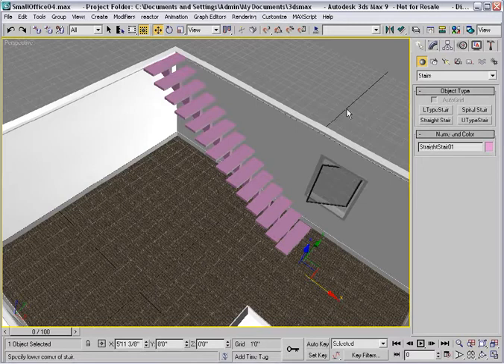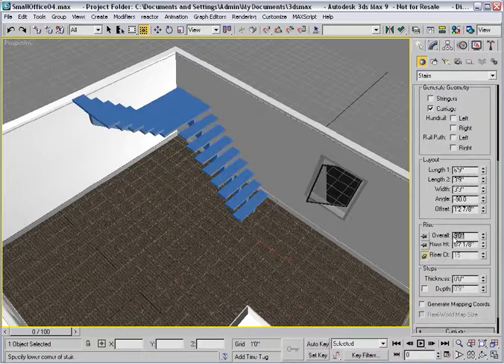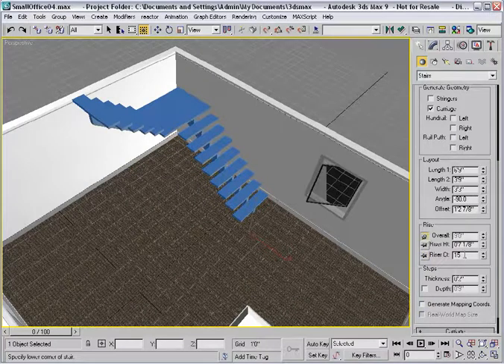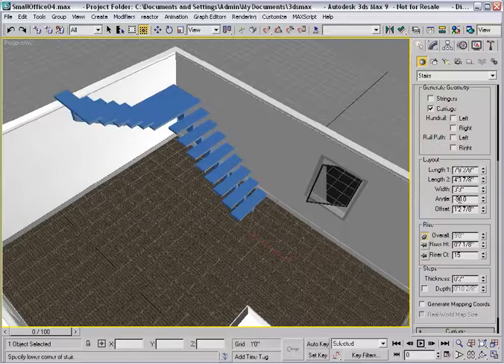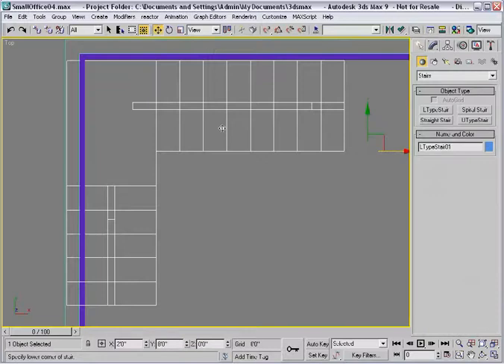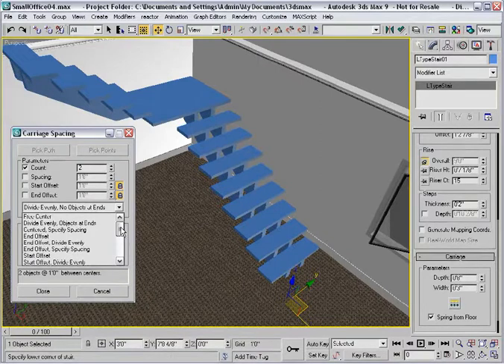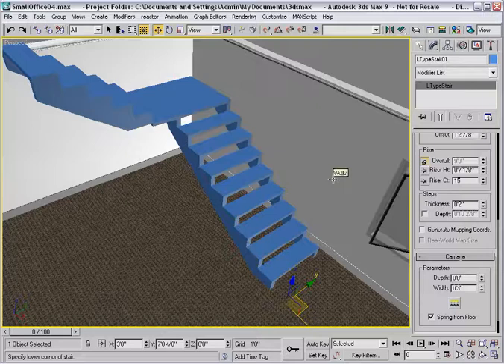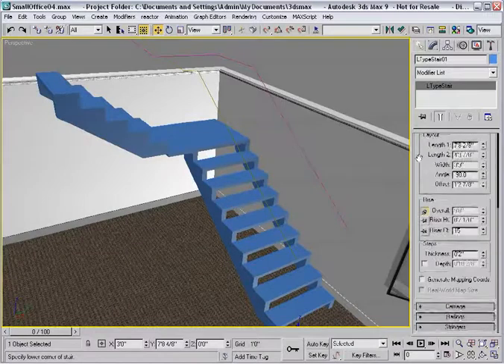256_Creating_an_L-type_stair.mp4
| 3ds Max and VIZ for Architects (2007) | Module 3: Advanced Modeling | AEC Objects | Creating an L-type stair